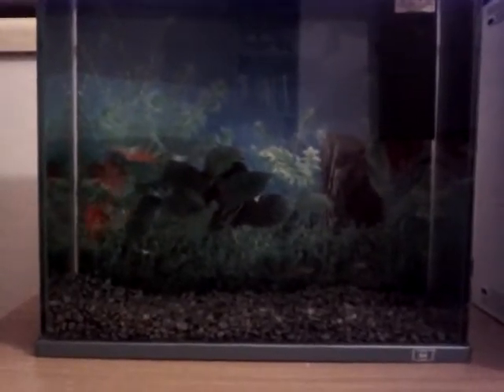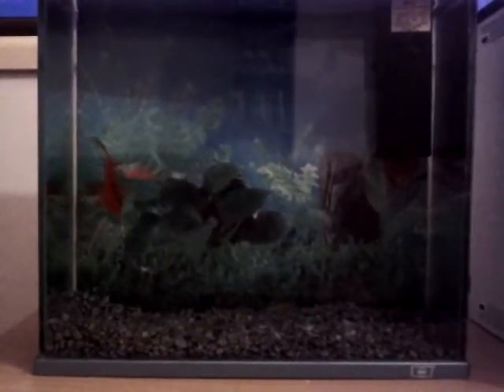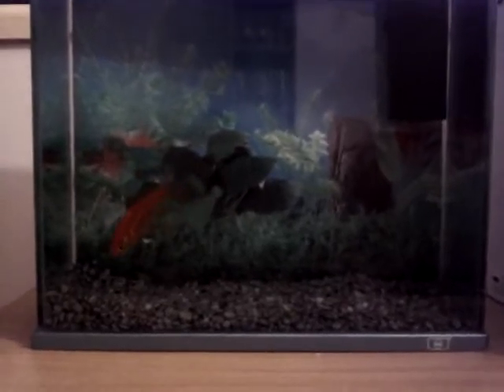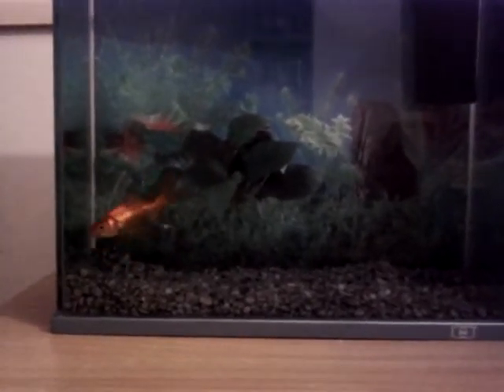my new fish tank white cloud and goldfish in it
this is my new fish tank it has white cloud fish and goldfish in there